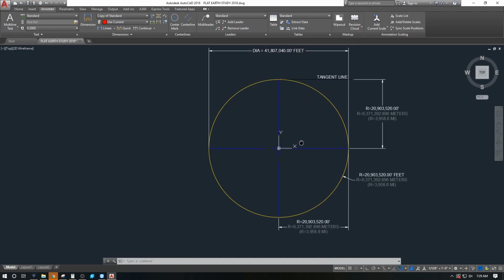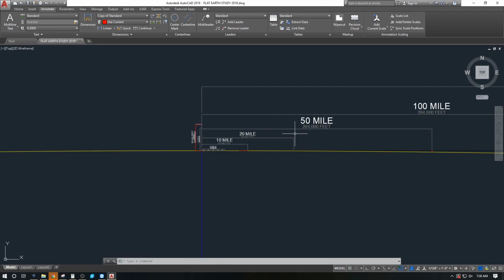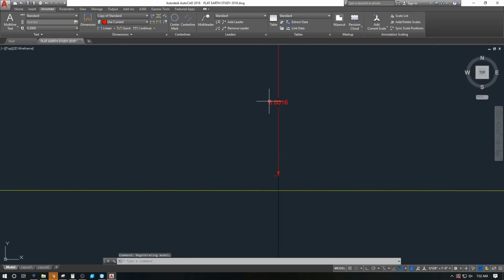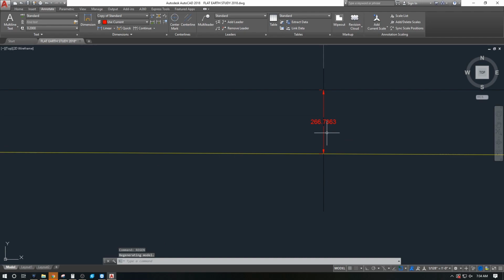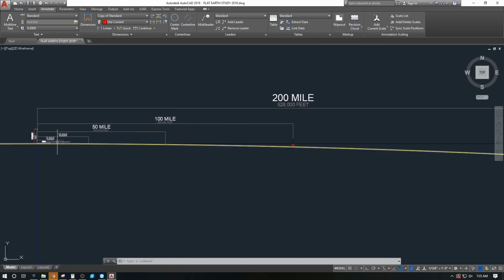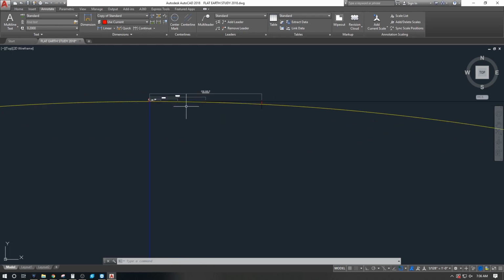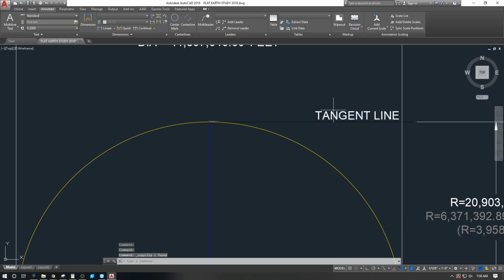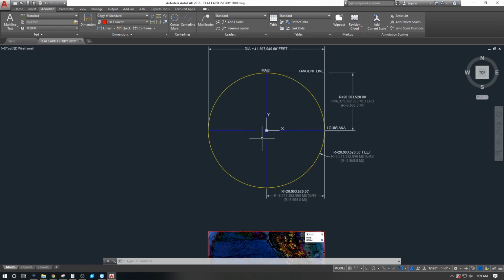CAD visualization studies and sphere math using muppet vision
CAD studies of earth from tangent line. using the controversial, but useful muppet vision. Yes begging the question, to show how ridiculous what we were taught it really is.